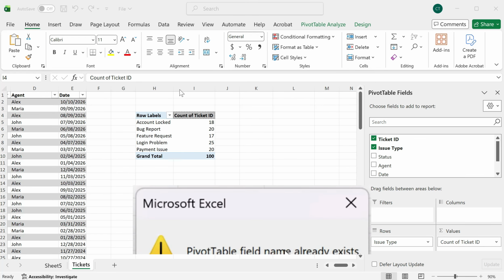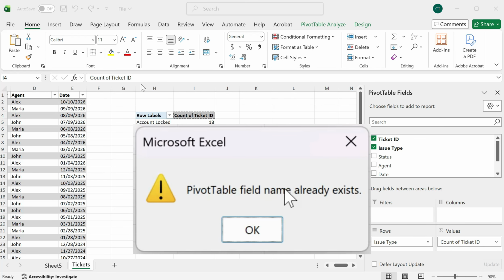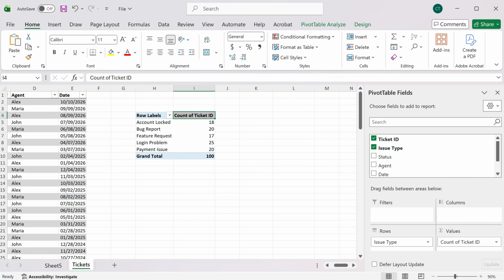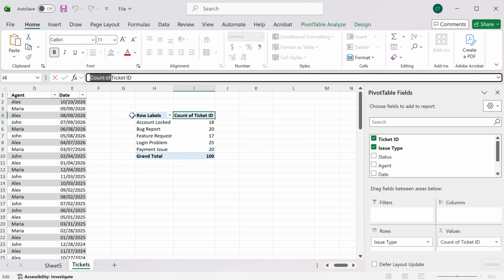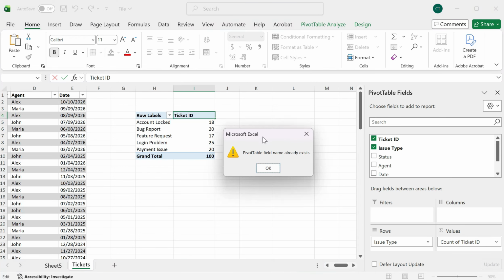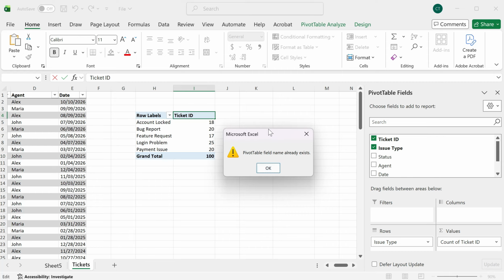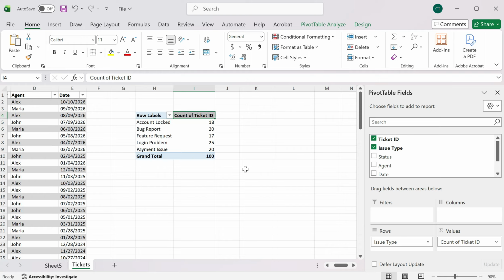Excel Pivot Table: How to Fix Field Name Already Exists Error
In this video you will learn how to fix the Field Name already exists error in Microsoft Excel Pivot tables.

You'll see a clear example and explanation of why this error occurs and a quick solution that will allow you to get rid of the error.